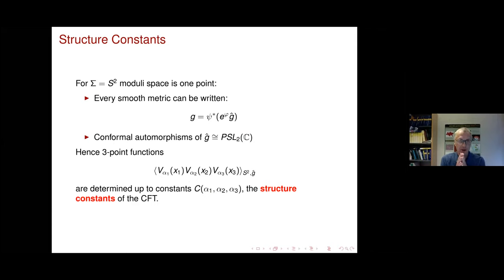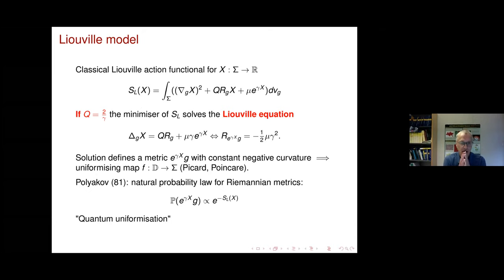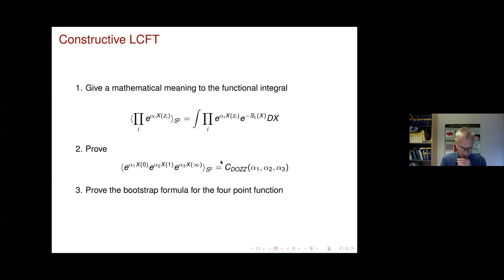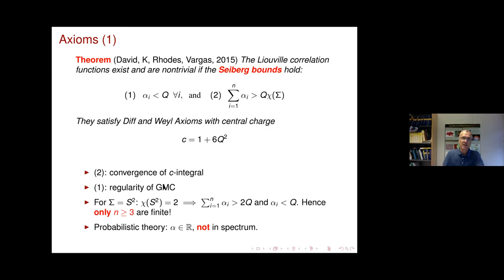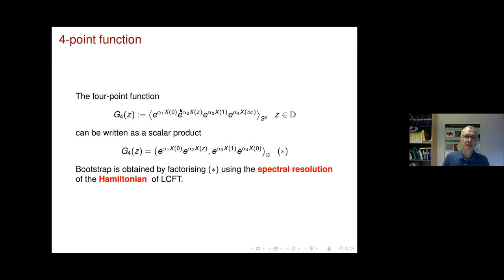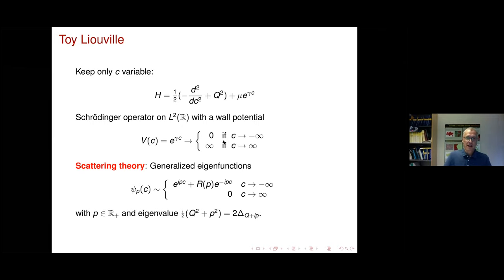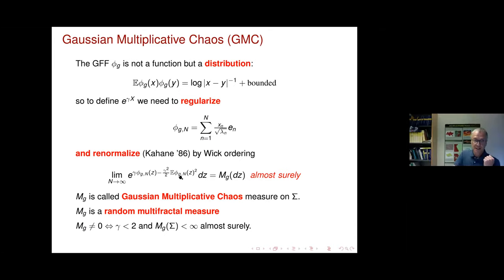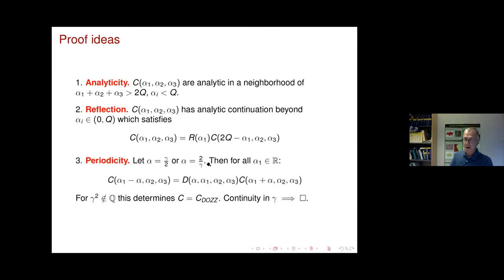Antti Kupiainen: Integrability of Liouville Conformal Field Theory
A. Polyakov introduced Liouville Conformal Field theory (LCFT) in 1981 as a way to put a natural measure on the set of Riemannian metrics over a two dimensional manifold. Ever since, the work of Polyakov has echoed in various branches of physics and mathematics, ranging from string theory to probability theory and geometry. In the context of 2D quantum gravity models, Polyakov’s approach is conjecturally equivalent to the scaling limit of Random Planar Maps and through the Alday-Gaiotto-Tachikava correspondence LCFT is conjecturally related to certain 4D Yang-Mills theories. Through the work of Dorn, Otto, Zamolodchikov and Zamolodchikov and Teschner LCFT is believed to be to a certain extent integrable.
I review a probabilistic construction of LCFT developed together with David, Rhodes and Vargas and recent proofs concerning the integrability of LCFT:
-The proof in a joint work with Rhodes and Vargas of the DOZZ formula (Annals of Mathematics, 81-166,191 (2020)
-The proof in a joint work with Guillarmou, Rhodes and Vargas of the bootstrap conjecture for LCFT (arXiv:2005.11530).